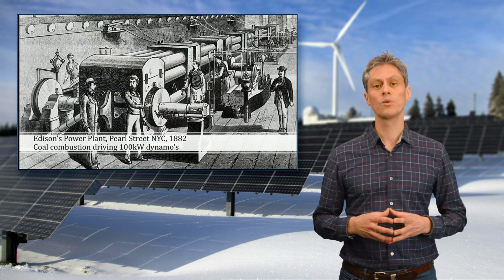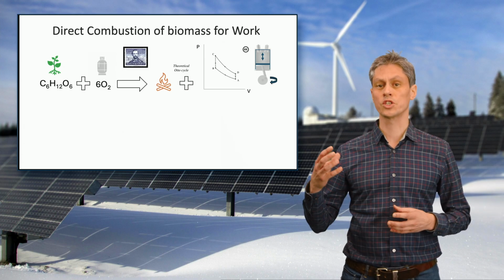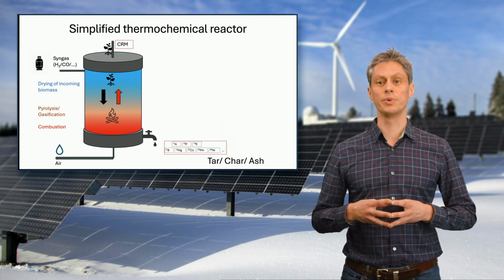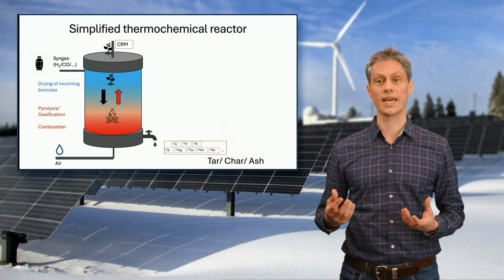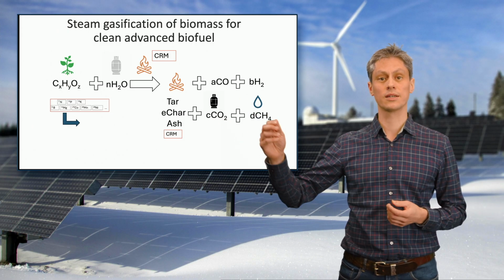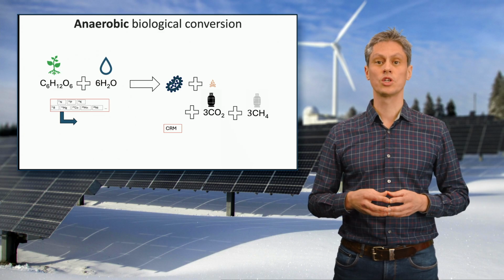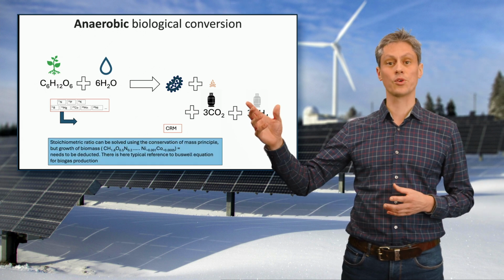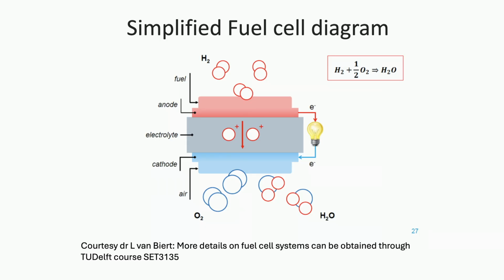CRET2_2026_Module_4_2_The_role_of_CRM_in_Biomass_to_energy_conversion_processes-video